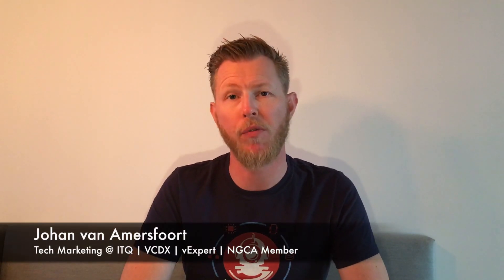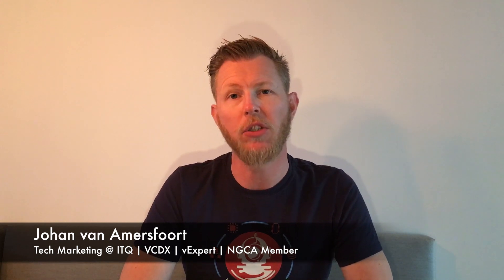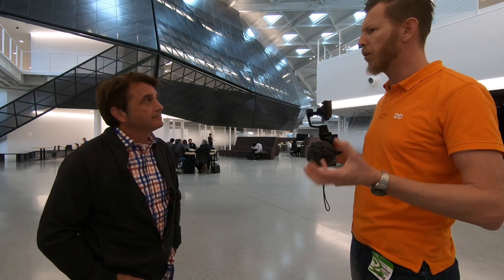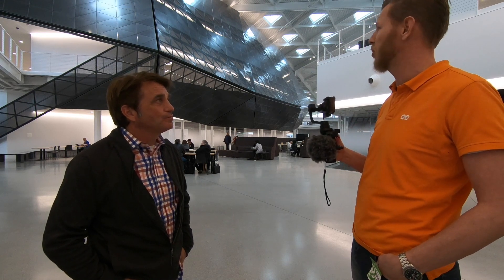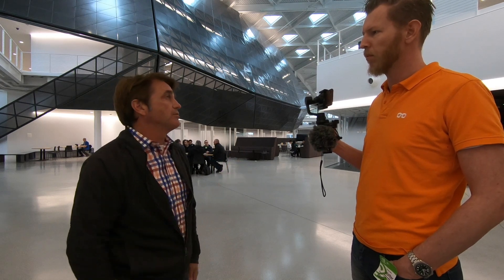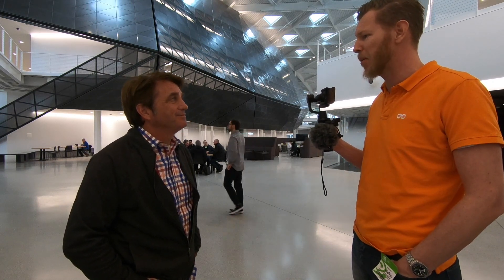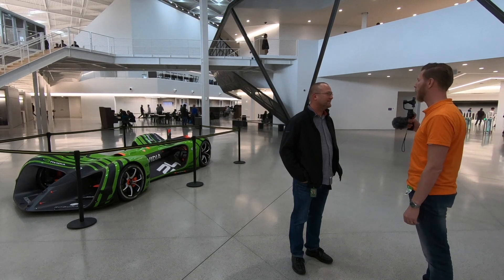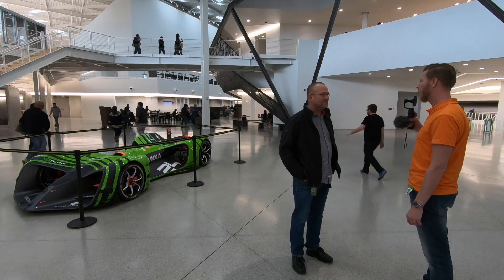Review of the NVIDIA Grid Days 2018 in Santa Clara (CA)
This video is a review of the NVIDIA Grid Days 2018 and contains interviews with Jared Cowart and John Fanelli about the NGCA program, GRID Days 2018 and the new NVIDIA HQ Building called Endeavor.

Want to know more about ITQ?

0:00 - Intro
0:37 - Impression of the NVIDIA Grid Days 2018
1:17 - Interview with John Fanelli
4:25 - Impression of the NVIDIA Grid Days 2018
4:52 - Interview with Jared Cowart
8:28 - Closing